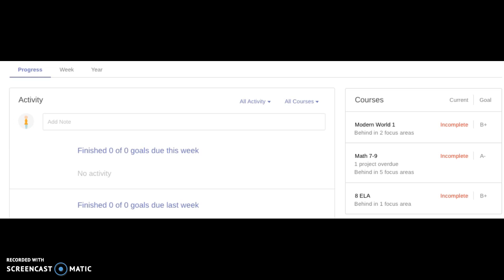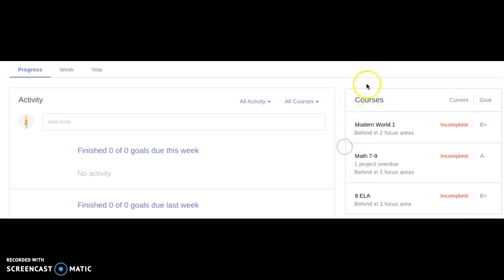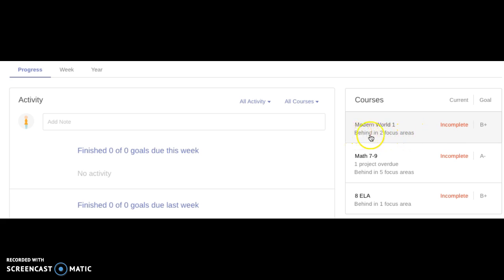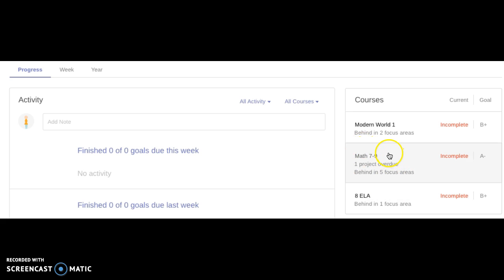Incompletes & Why in Platform (7-9)